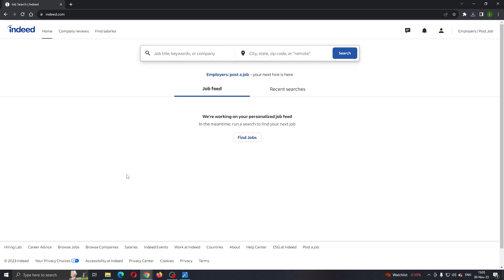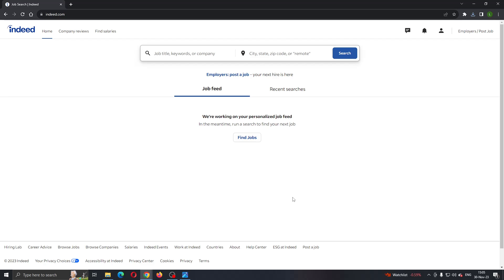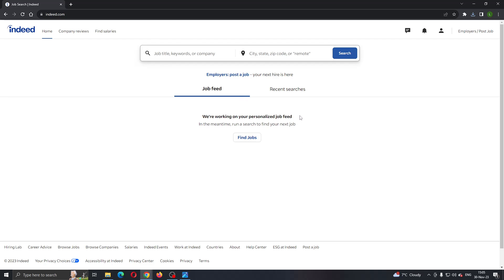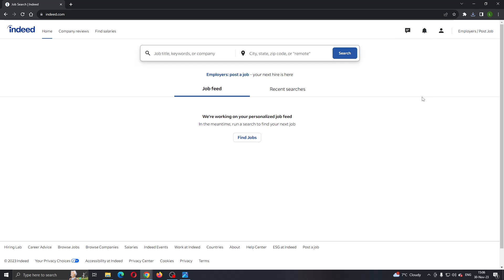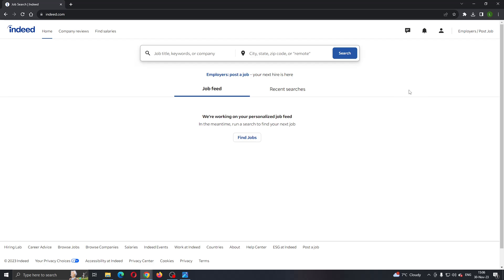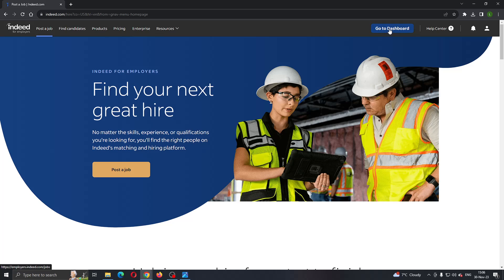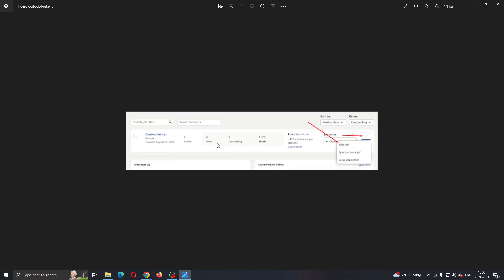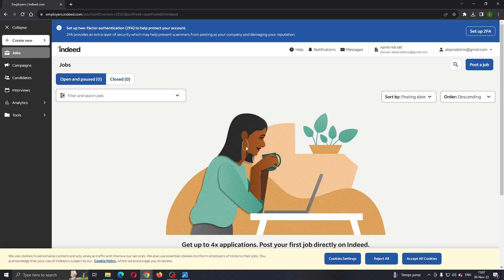How To Remove Job Post From Indeed Tutorial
Today we talk about indeed tutorial,indeed job search,indeed how to use